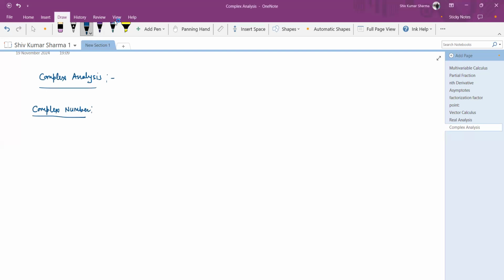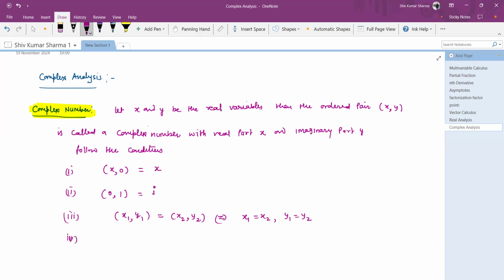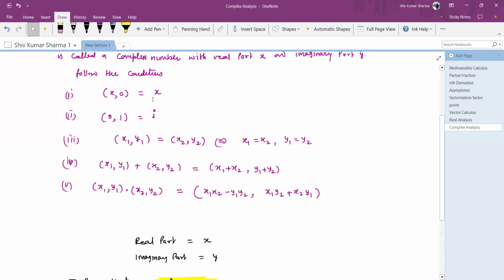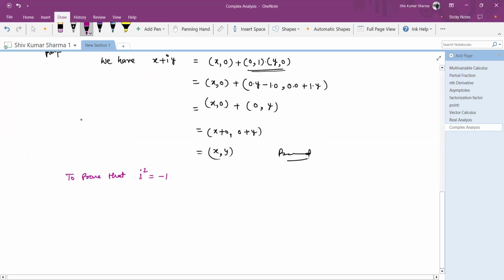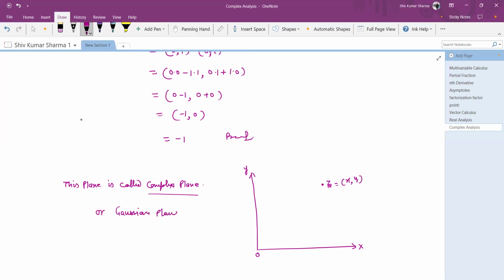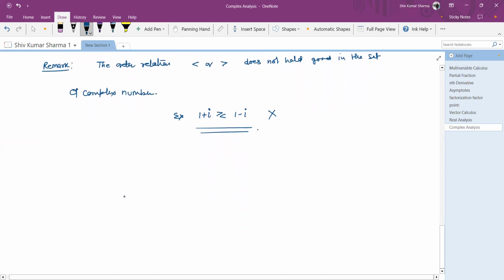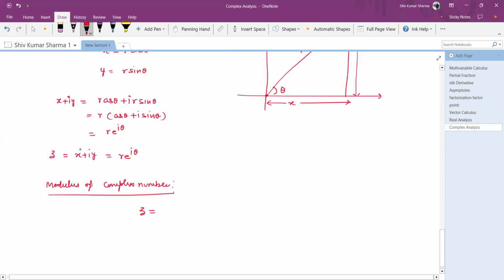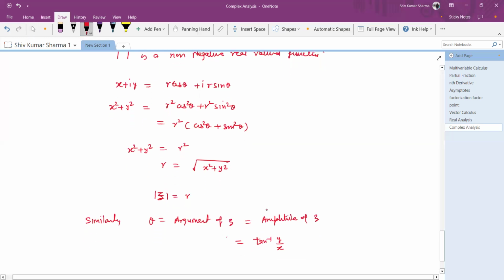Complex Number Definitions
Basic Terminology-Complex Analysis